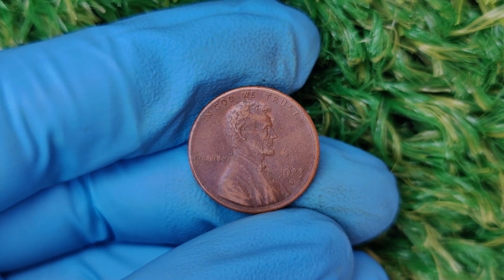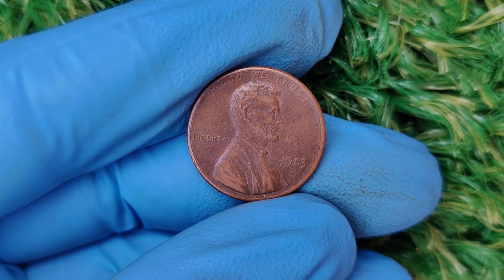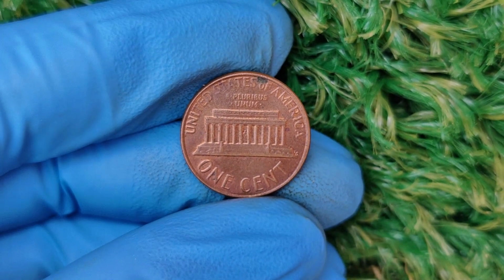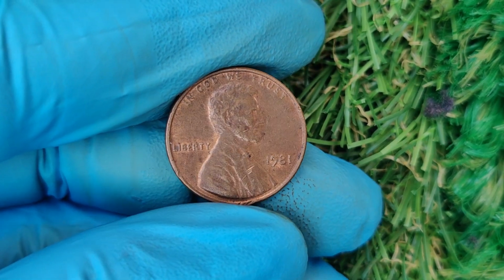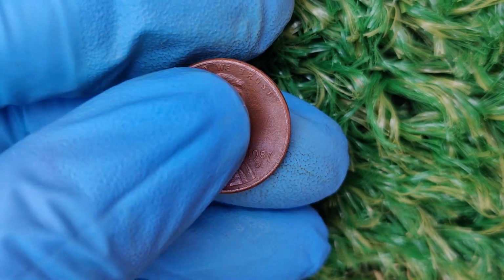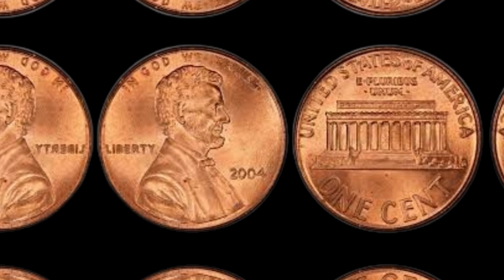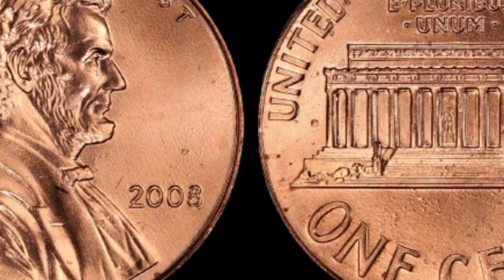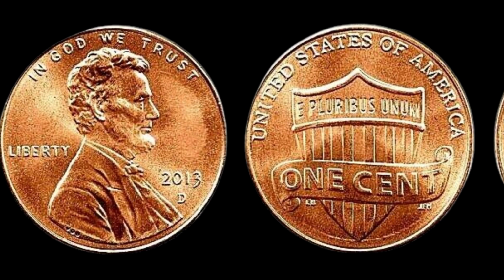The Ultimate List Of 10 Insanely Valuable Rare Pennies Worth Millions! Pennies Worth Money